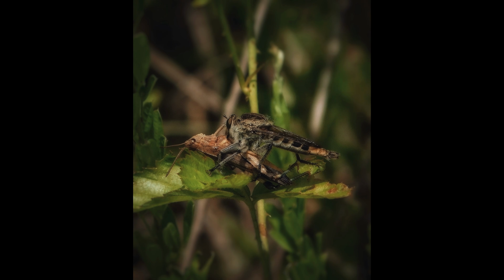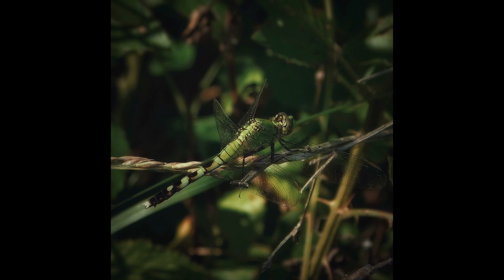7 Common Macro Photography Mistakes | & How to Fix Them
There are a number of common mistakes in macro photography that newcomers will make – and don’t feel like you are the only one that makes the mistakes I mention because I’ve made all of these mistakes myself over the years, but the good thing is that these problems I mention are pretty easy to fix once identified. In this video, I am going to talk about 7 common macro photography mistakes and ways you can fix them.

0:00 - 0:26 intro
0:27 - 3:22 bad composition
3:24 - 5:57 distracting backgrounds
5:59 - 7:19 shooting without a diffuser
7:21 - 9:02 shooting with a narrow aperture
9:05 - 10:50 relying on autofocus
10:52 - 13:20 lack of patience
13:22 - 15:15 not being experimental
15:16 - 16:17 conclusion